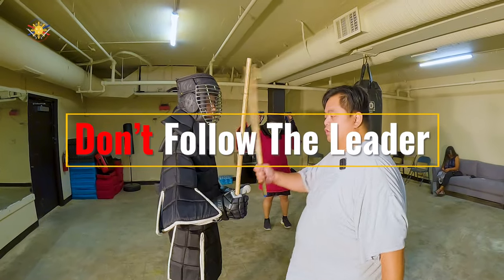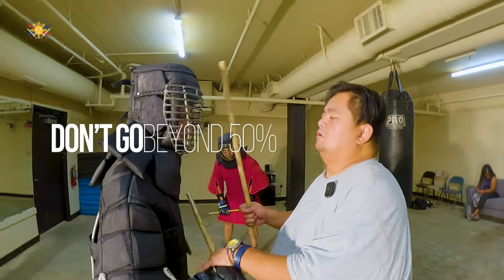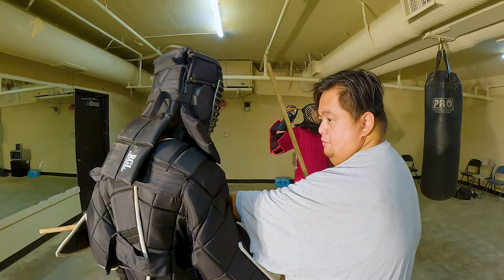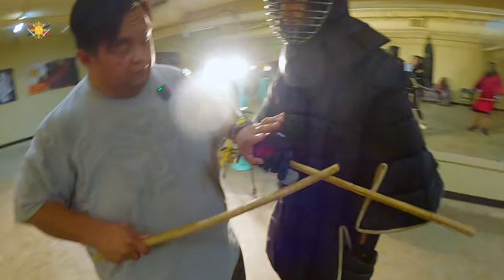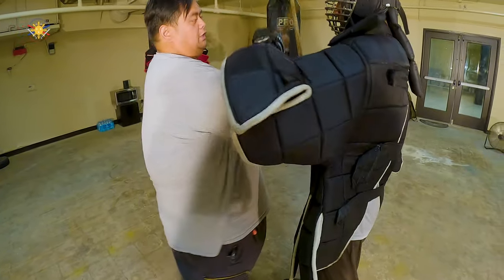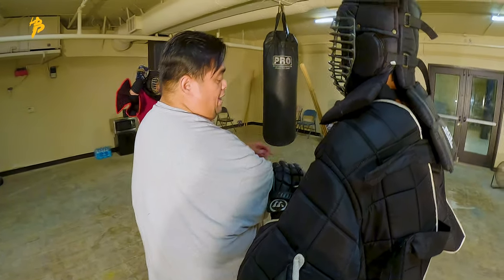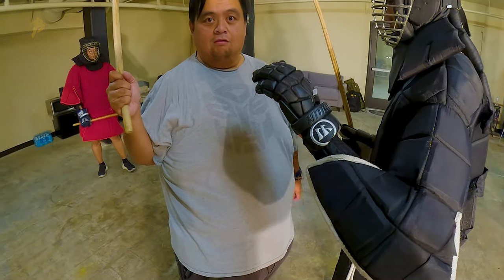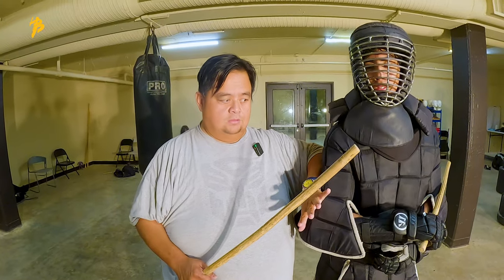Don't Follow the Leader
Don't Follow the Leader, sometimes experienced fighters will try and bait you to over commit your checking hand.  Here is how Guro Deals with this issue.